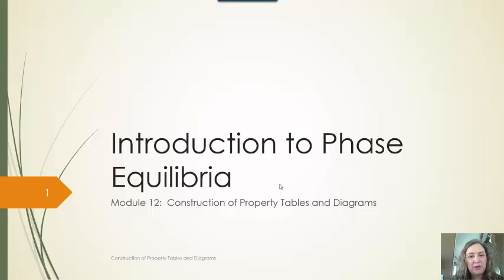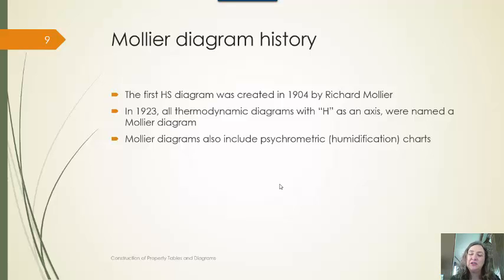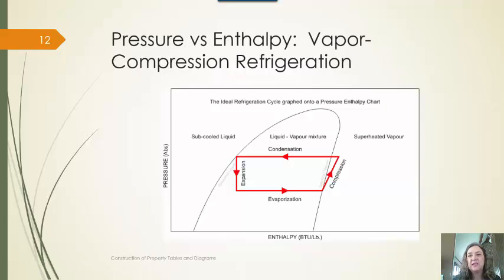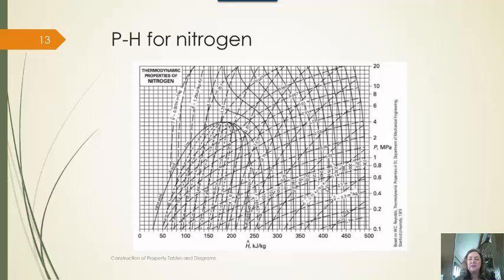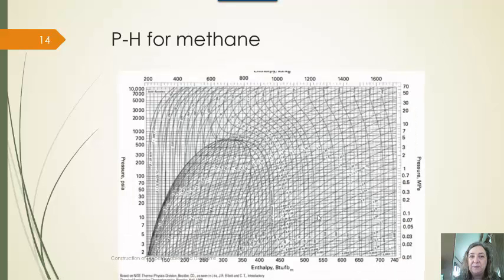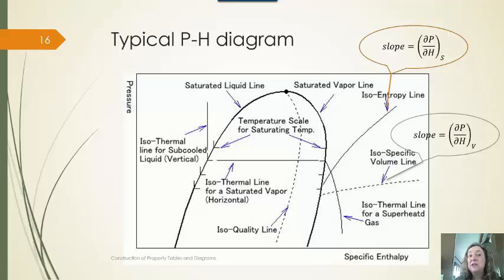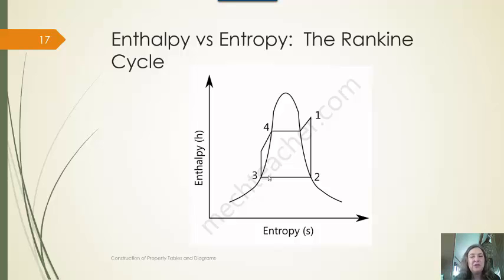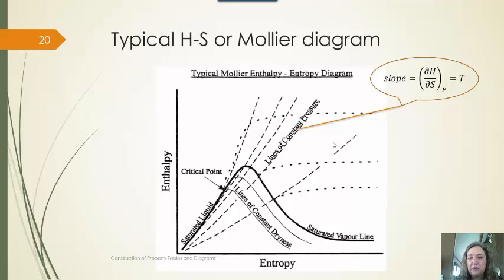Module 12B Mollier Diagrams